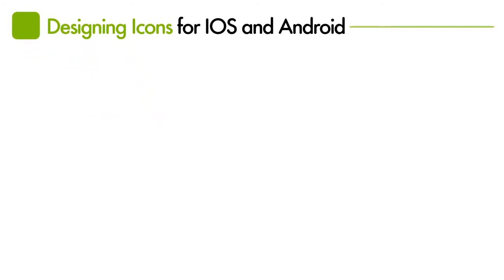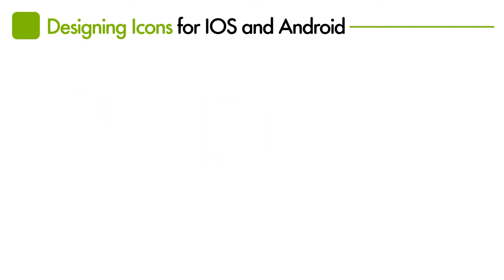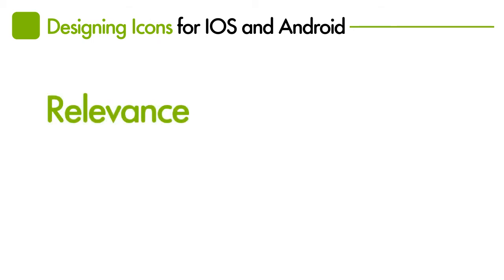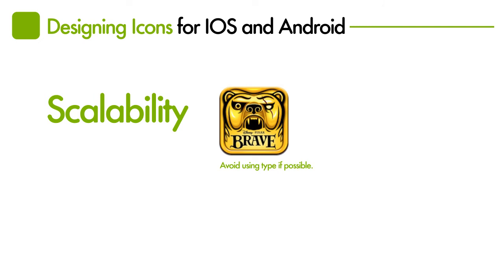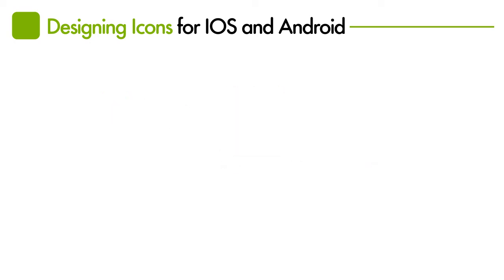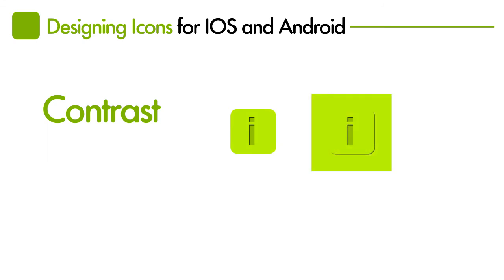Designing Icons For IOS And Android: Effective App Icon Design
Lesson 1 of 15, a Tuts+ course on Icon Design taught by Gary Simon. Become a Tuts+ member to get access to hundreds of new courses and eBooks!